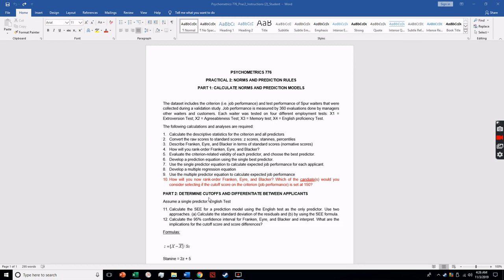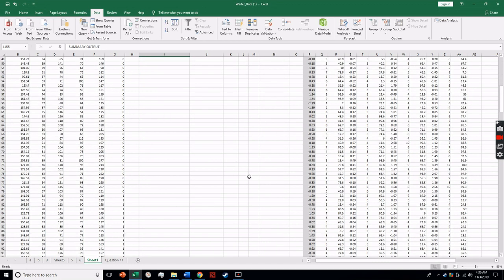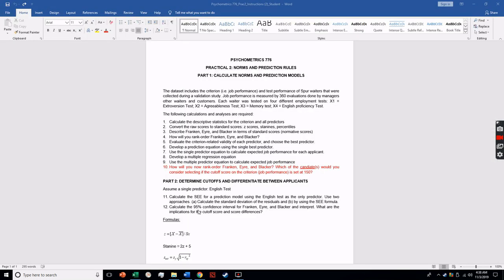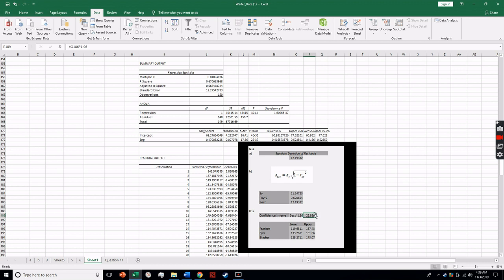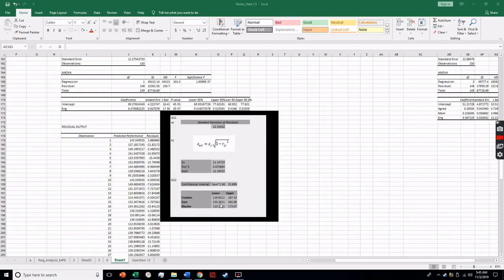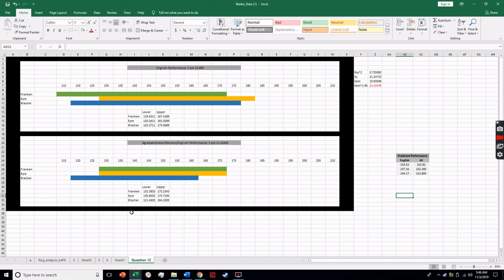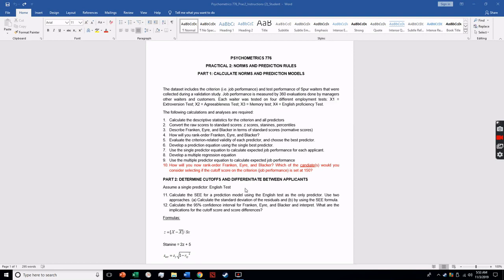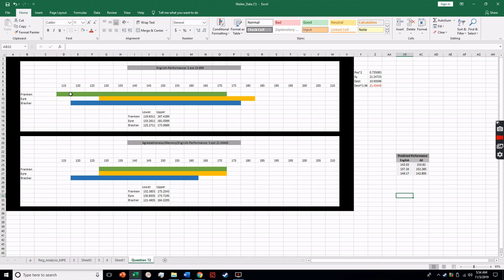Practical 2 Part 2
This video serves the purpose of creating a shorter version of the content covered in Mr. V.D. Bank's lecture on Part 2 of Practical 2.